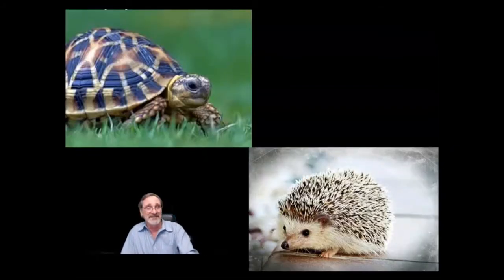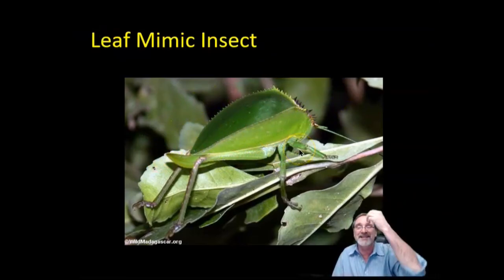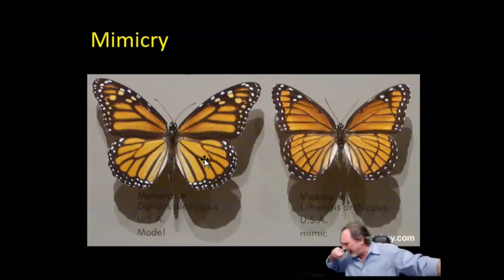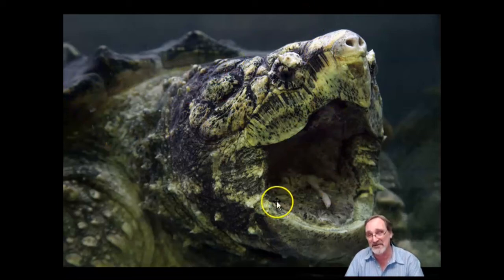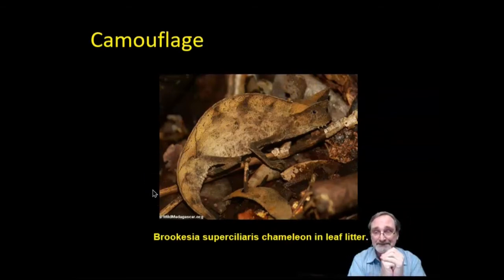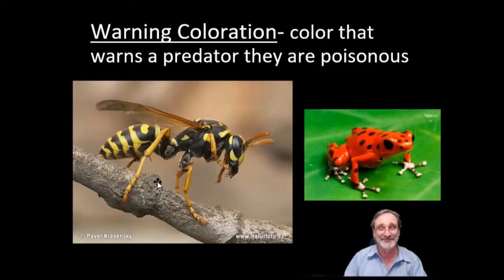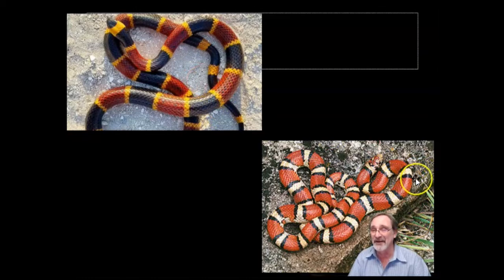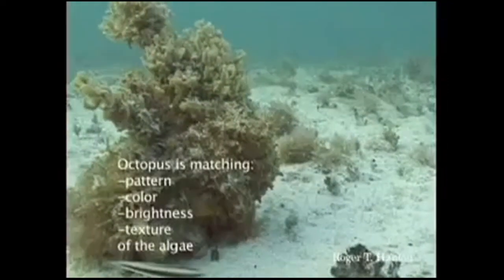Predation Survival Strategies part 2